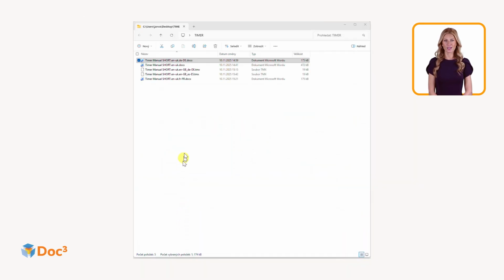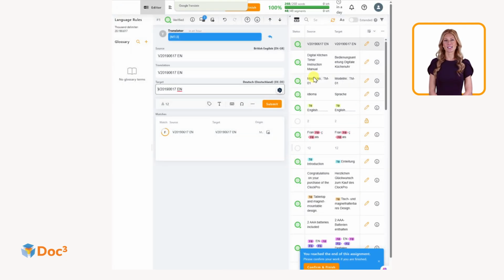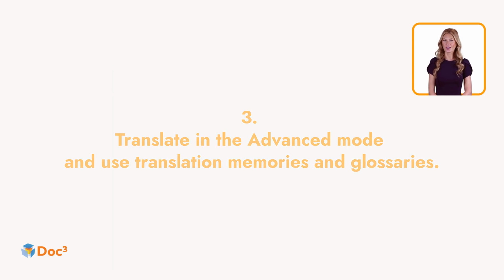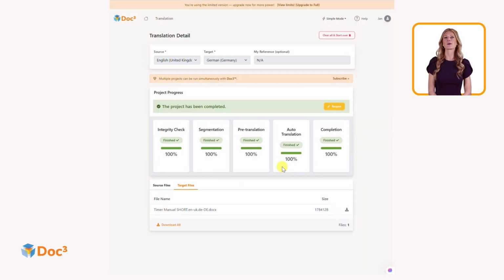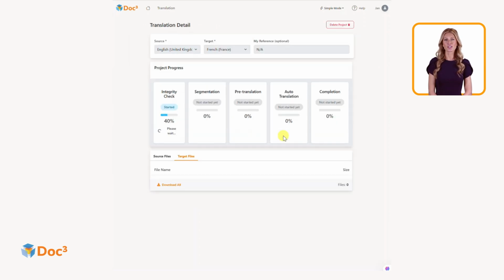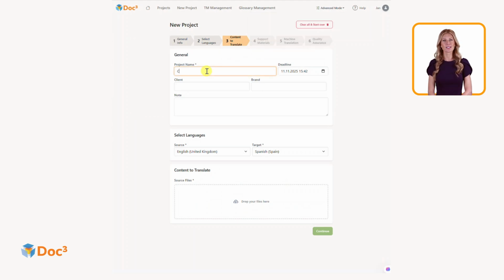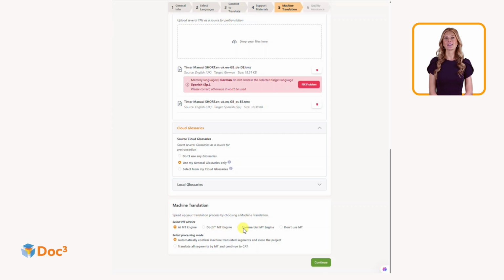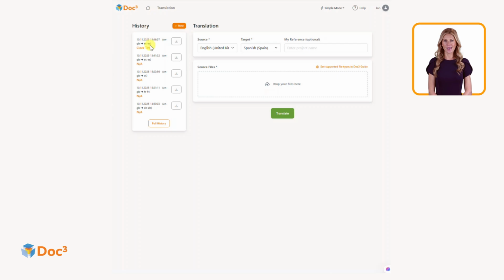Doc3™ AI Translation & CAT Tool: How It Works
Auto-translate entire documents from any language to any language in a few clicks! Doc3™ is compatible with all standard translation file formats, including MS Office and OpenOffice files, as well as Trados, memoQ, or Transit files (SDLXLIFF, MQXLIFF, or TRANSIT TPF).